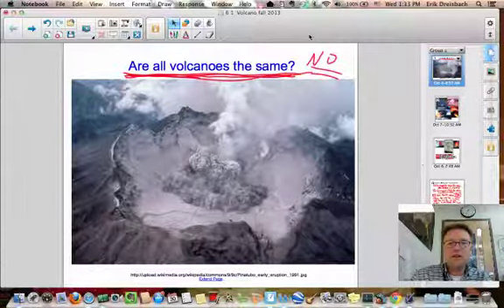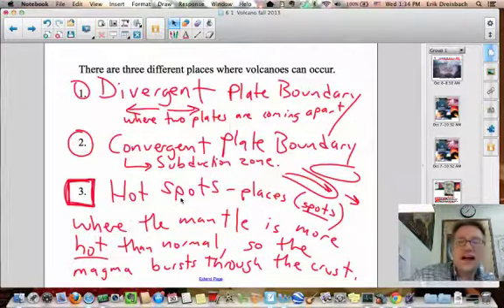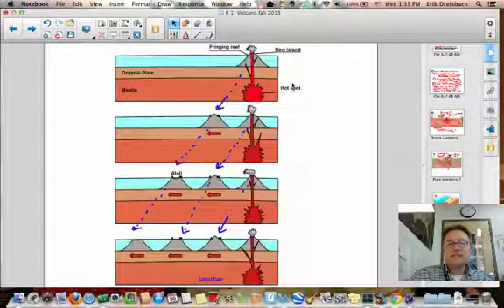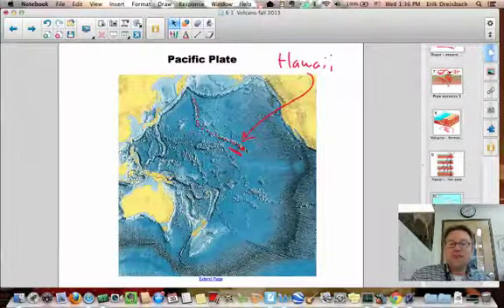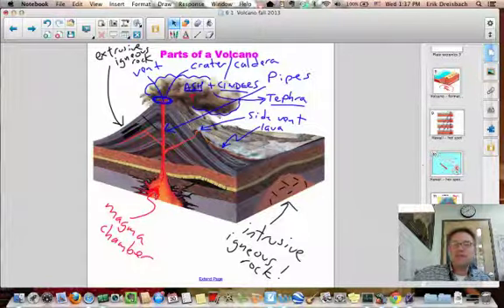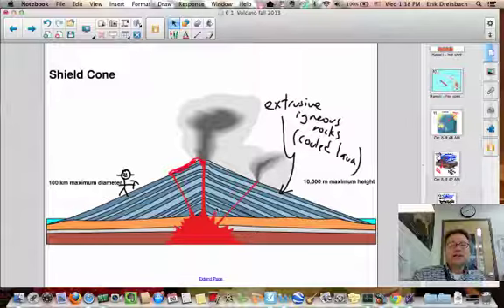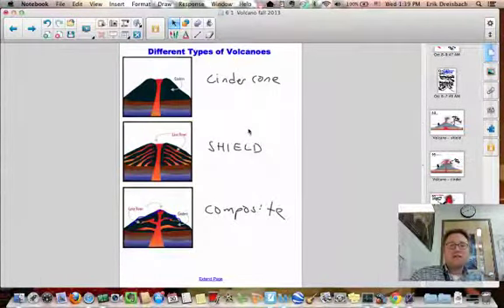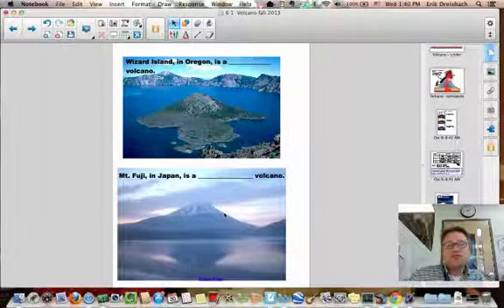volcano notes review video